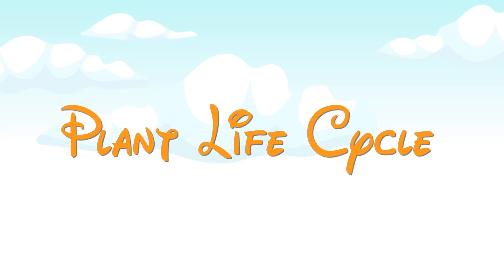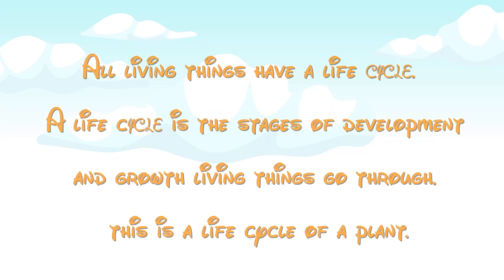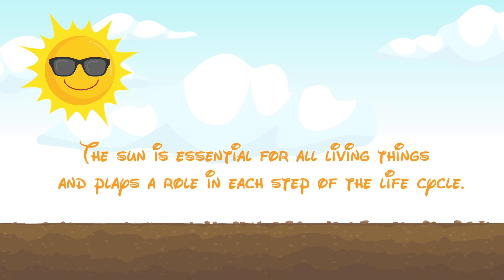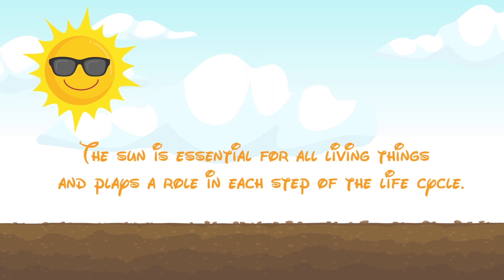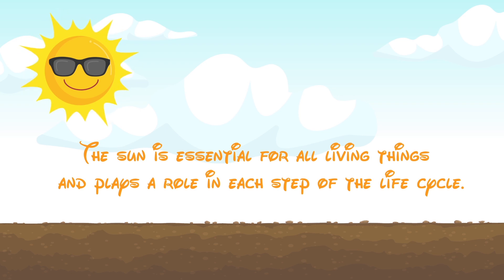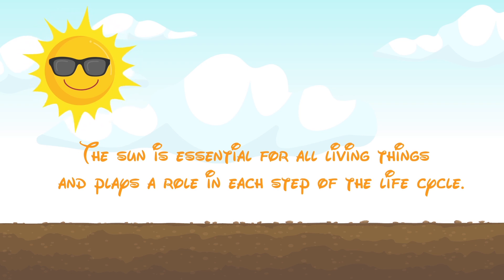Plant Life Cycle - Learning Life Cycle - Videos For Kids And Toddlers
All living things have a life cycle.
 A life cycle is the stages of development and growth living things go through.
 This is the life cycle of a plant.
SuperKidzo Tv is an educational channel for your kids. We are specialized in educating toddlers through graphics video developing their cognitive capacities, imagination, creativity, and logical reasoning. Let's come together with your preschoolers and have fun while teaching them alphabets, vehicle series, formation, and uses of vehicles, poems, songs, flashcards, and lots of humorous videos for little one.
So enjoy and have a fun-loving experience while learning with us here on SuperKidzo Tv.